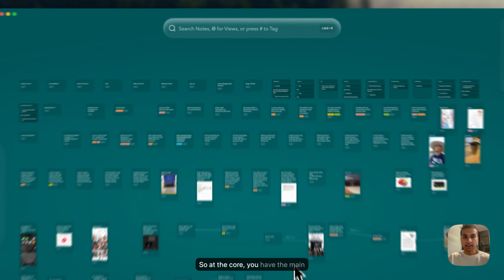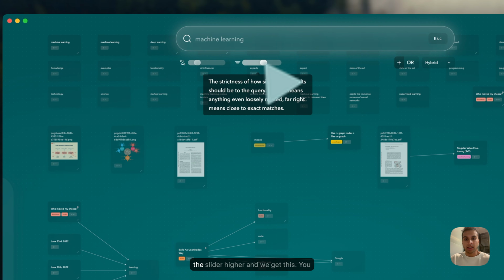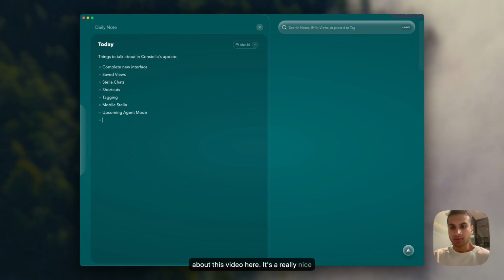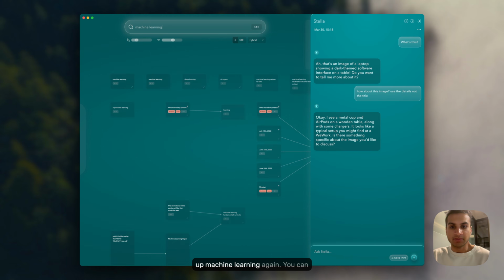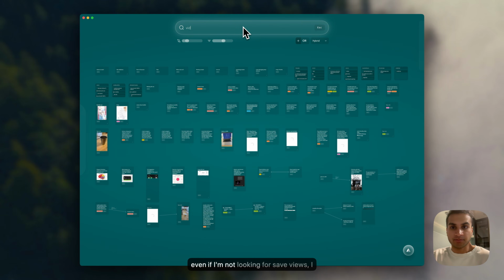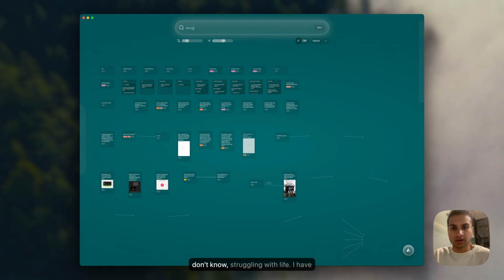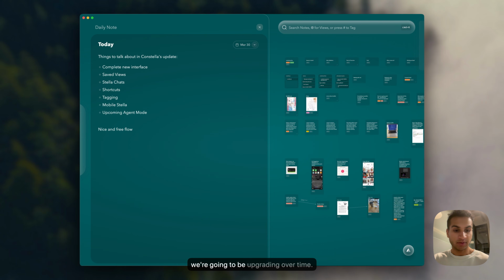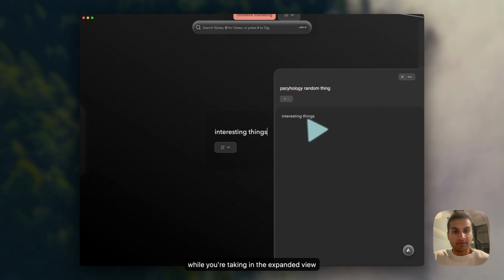Constella 1.5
Here's Constella 1.5, the infinite canvas second brain app. We wanted to break free from the pointless limits of files and folders and build an app that truly keeps up with us.

With AI-powered note-taking and a fluid, graph-based structure, Constella transforms personal knowledge management into an intuitive, seamless experience. Whether you’re mapping out ideas, building a knowledge web, or organizing research, Constella adapts to your thinking—helping you connect, retrieve, and expand on your thoughts effortlessly.

Unlike traditional PKM tools or Notion alternatives, Constella doesn’t just store information—it actively works with you. The AI assists with idea generation, intelligent linking, and resurfacing forgotten insights, making it the perfect companion for deep thinkers, creators, and lifelong learners.

This isn’t just another note-taking app. It’s your second brain, designed for limitless exploration.

00:00 - Intro to Constella
00:10 - Core Search to Surface Related Notes
00:25 - Adjust Search Sliders
00:35 - Press Enter to Take Note
01:00 - Opening Documents Such as Research Papers / Books
01:20 - Take Notes While Document Is Open
01:35 - Free Flow Daily Jotting View
01:50 - See Related Notes As You Type
02:20 - Stella AI Assistant
02:40 - Stella Deep Think Mode
03:10 - Saved Views & Searching For them
03:30 - Right Side Bar Management
03:40 - Gathering Mode to Accumulate Notes
04:40 - Command Centre and Shortcuts
05:01 - Settings, Manage Tags, & Functional Management